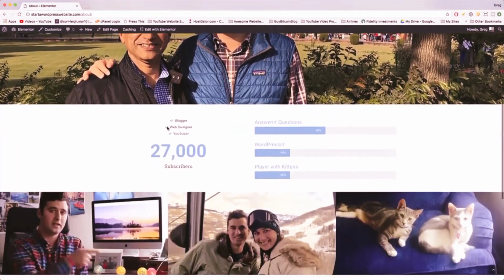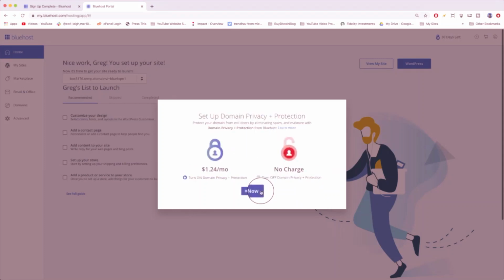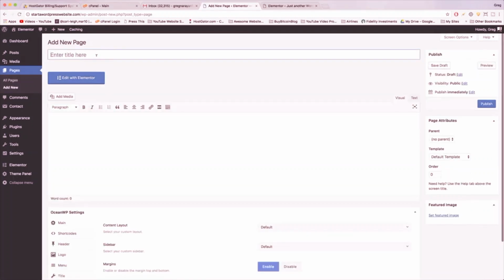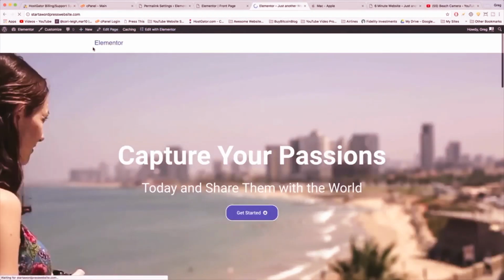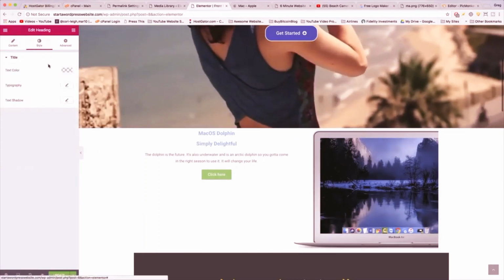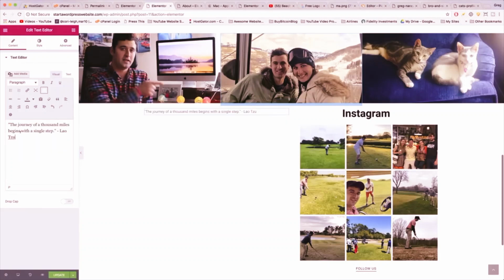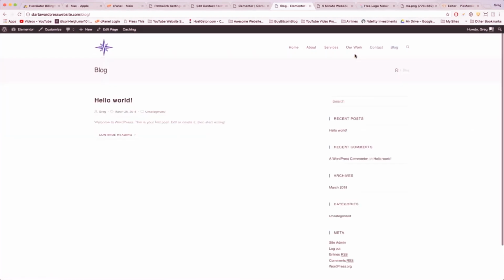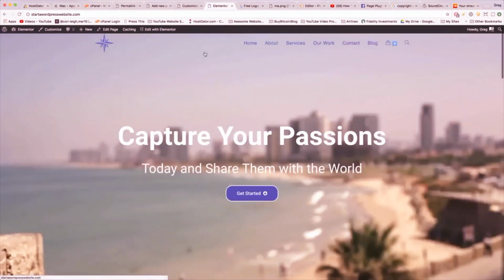Basic to Advanced Bluehost Wordpress Tutorials and Website Builder & Review (2021)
Bluehost WordPress Tutorial 2020 Step-By-Step Guide

In order to host a website or blog online, it is important to find some space on the cloud to store your content. A web hosting company can help you better in this regard. Professionals advise getting started with Bluehost that is one of the most popular web hosting company. These service providers can handle all your needs with ease while ensuring amazing performance for your website online.

Follow this simple step by step guide to creating your personal online platform with Bluehost WordPress:

Go to the official website of Bluehost:

The very first step that users need to follow is visiting the home page of Bluehost hosting service providers. Here you will find some of the best packages for hosting services and the great news is that you can also avail complementary site builder, domain name, and 24x7 hours customer support service as well. Users can choose any budget-friendly offer online and hit the get started now button on the website.

Choose a package for hosting service:

After following the first step in this bluehost wordpress tutorial 2020 guide, you will be directed to the package selection page where you can find details about available plans along with their price. There are three common options; you can get started with the basic, plus and prime plan as per your need and budget. Make your payment for your hosting.

Select the domain name:

As soon as you choose the hosting package, it is time to look for a suitable domain name. Bluehost plans include free domain name service; you can pick your desired name and hit next. Note that, it is important to select domain name very carefully as it represents your business online. Make sure that this name is easy to remember.

Bluehost WordPress Tutorial 2020 Step-By-Step

Access your account:
Once you make payment for the package online, you will soon receive username and password related details via email. These details are essential to log in to the system so that you can get started with the website development. As soon as you enter these details, the screen will ask to choose the desired theme for your blog or website.

Go to your WordPress dashboard:

Once you choose the desired theme, it is time to start building your blog or website using the WordPress platform. You can choose desired plugins, templates, and other custom settings to give a unique appearance to your website. It demands huge efforts for adding various essential pages to the website and then you have to add valuable content to all those pages. In order to ensure a higher ranking for your website or blog online; it is always important to use SEO friendly content on all pages so google can find you.

Hope, this Bluehost review helped to you improve your knowledge base for website development as a beginner. As soon as your website is ready, it is time to make it available online. Once you launch your website, it can be accessed by people from any corner of the world. But new websites do not find it easier to avail desired traffic online.

Most of the professionals recommend Bluehost website hosting service due to its amazing service. These service providers are providing reliable and satisfactory services to clients around the world since 1996. Some of the best advantages of using Bluehost WordPress platform for website design are listed below:

Bluehost offers budget-friendly hosting plans that even beginners can purchase with ease.

Bluehost is rated high for its awesome website speed.

They offer reliable and trustworthy customer support service; clients can contact these trained professionals 24x7 through email, online chat support and calls as well.

With all such amazing features listed in the Bluehost tutorial above, we can say that this platform can help you bring your website online while ensuring awesome performance. It is the right time to choose your hosting package and get started with WordPress website design services to bring your business online and have it actually perform well.